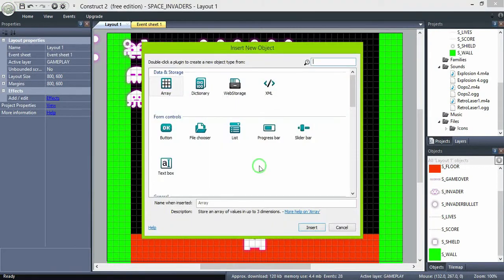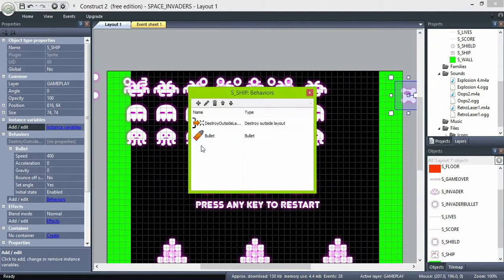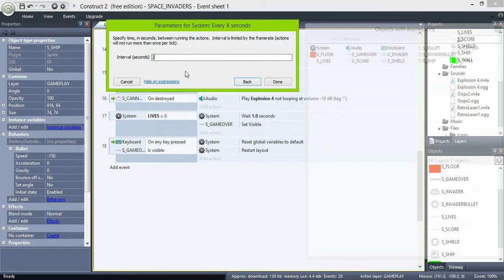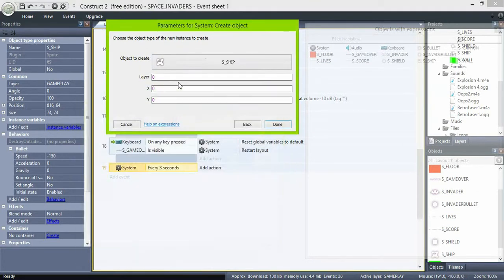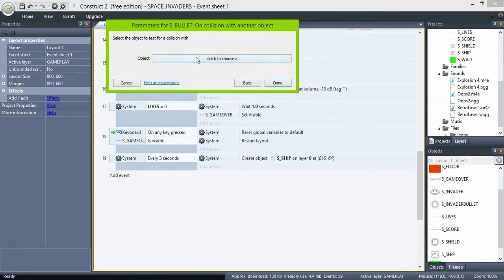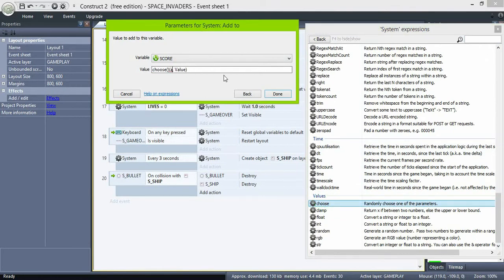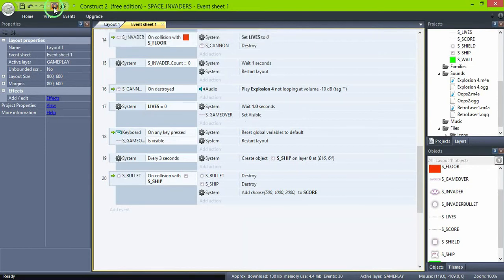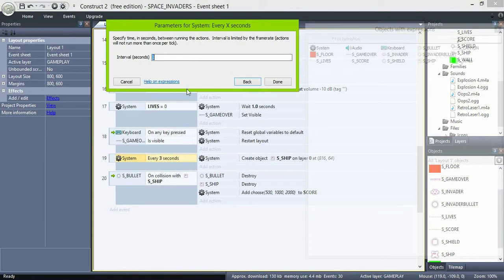[Classic Mechanics]:Cheats 003 - Construct2